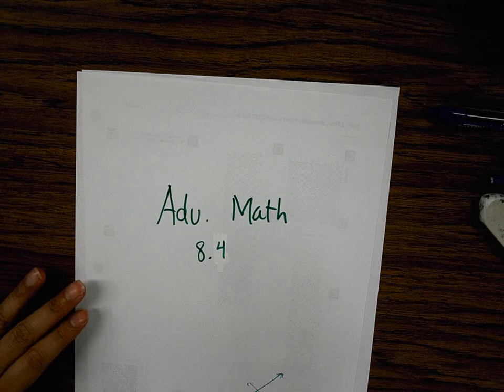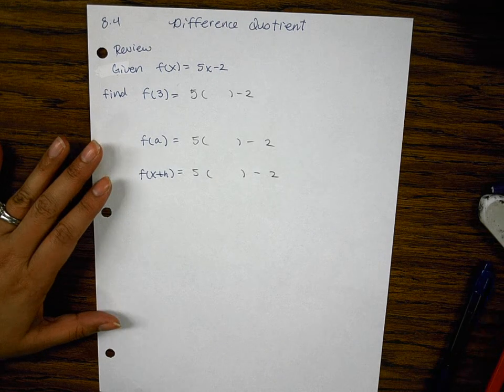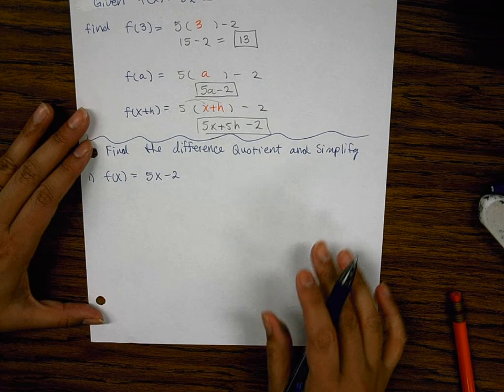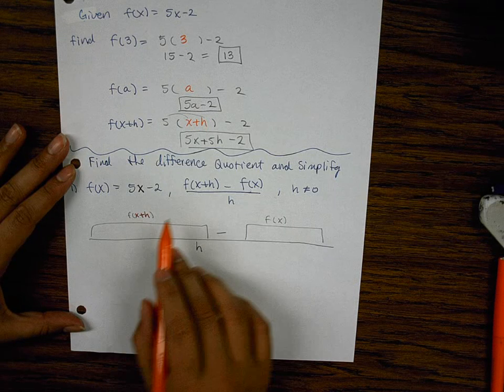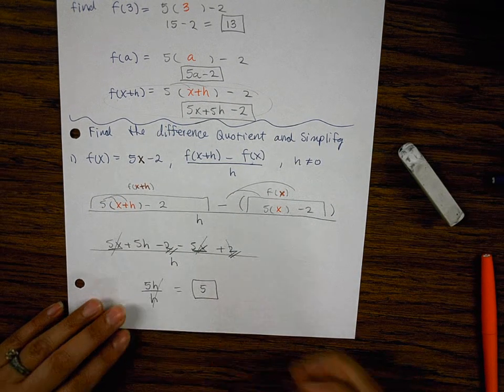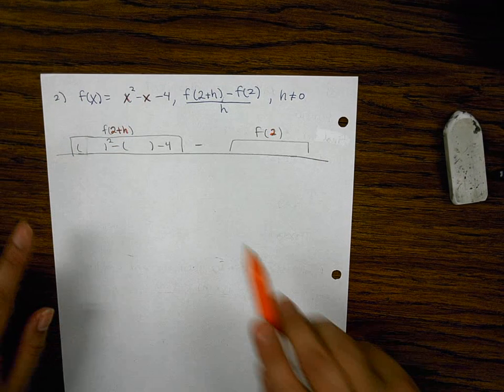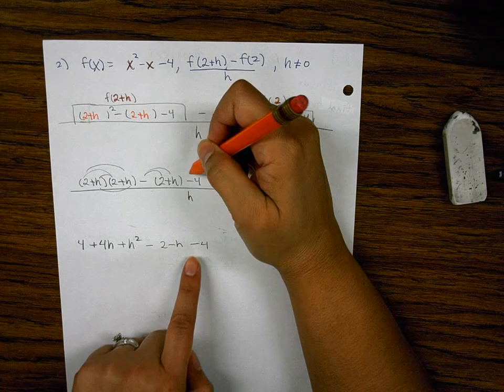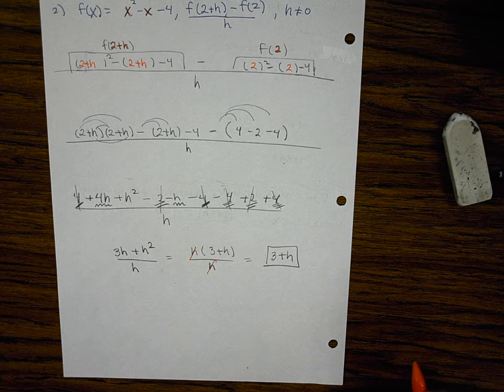Adv. Math Notes 8.4